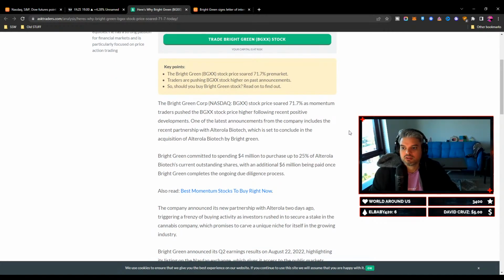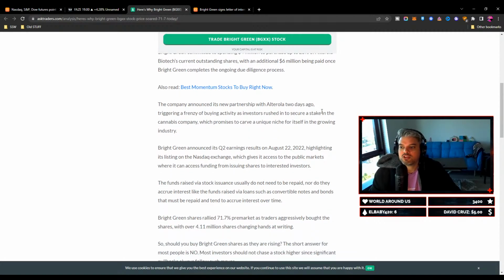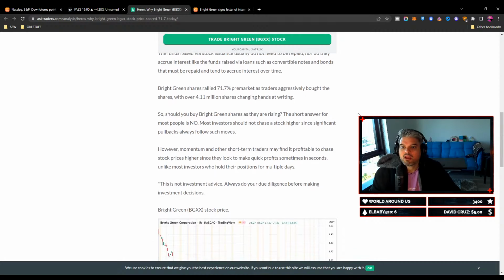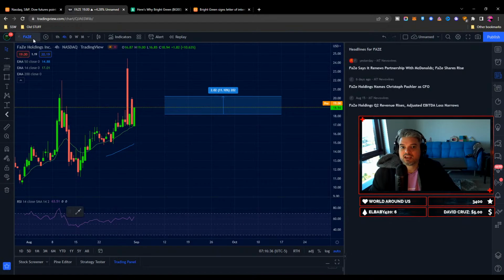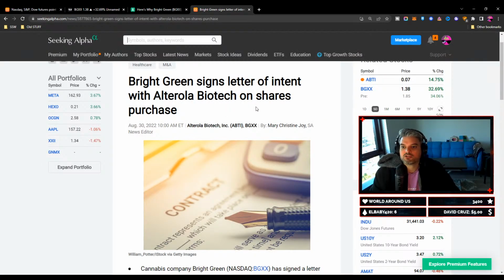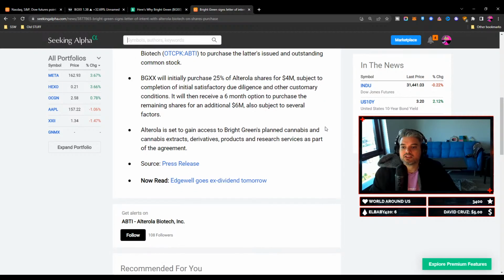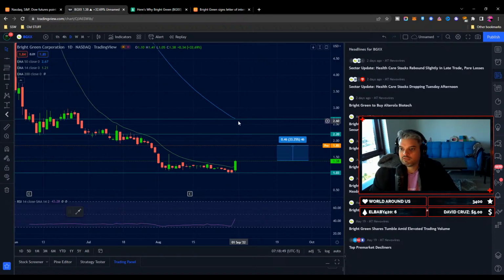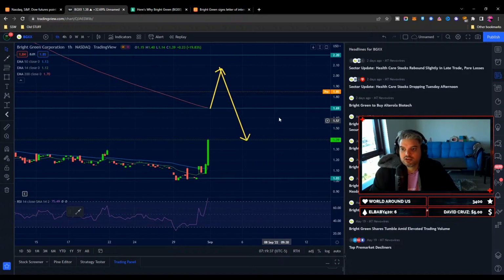What caused BGXX Stock to go up?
Looking to capitalize on BGXX stock's recent increase? In this video, we'll share with you what caused BGXX stock to go up and how you can capitalize on this trend.

Whether you're a trader or an investor, understanding what caused BGXX stock to go up is essential for making wise investment decisions. In this video, we'll take you through the basics of BGXX stock and how you can profit from this trend. So whether you're a beginner or a pro, download this video and learn everything you need to know about BGXX stock!

►Naked Forex Book
►Samsung T5 Portable SSD